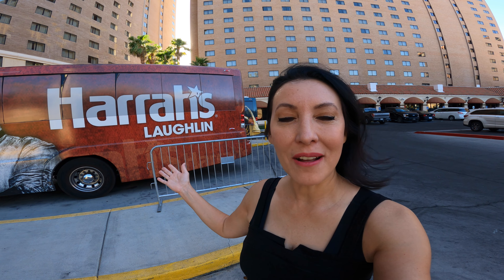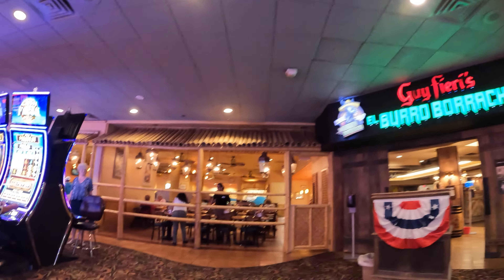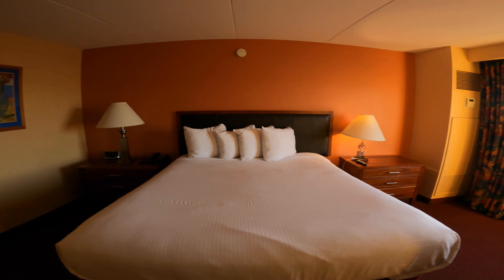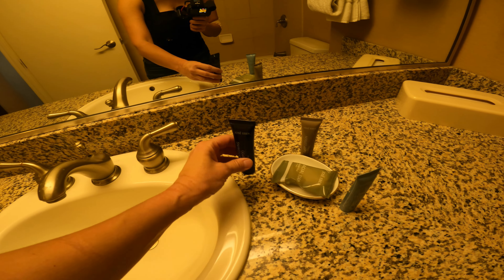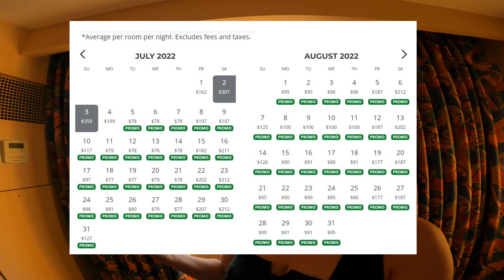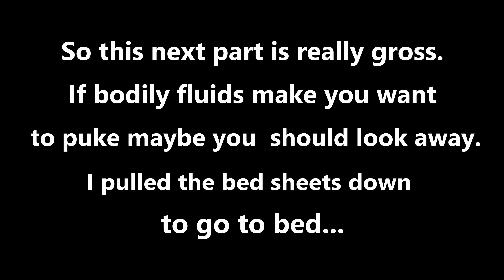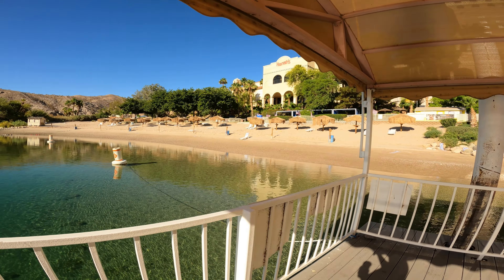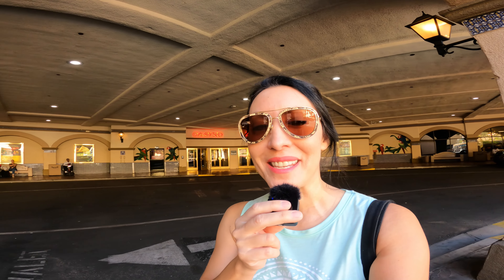Watch First! Harrahs Laughlin North Tower / South Tower visit and hotel review, casino and beach.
Hello, I stayed at the Harrahs hotel and casino in Laughlin NV North Tower / South Tower for the first time and here is my honest review.  Beach was nice.

Welcome to Lake Las Vegas Life!  On this channel, I'm going to talk about and SHOW you the Lake Las Vegas community, as well as the surrounding areas of Boulder City, Henderson, Las Vegas, the Las Vegas Strip, Lake Mead, and great day trips not too far away.  I talk about tips, trips, recommendations, the positives, the negatives, and answer frequently asked questions I see about these areas on the web.  I am NOT a Realtor, so I am not trying to sway you towards any one particular builder or community within the Lake Las Vegas area.  I've lived in Las Vegas and currently in Henderson / Lake Las Vegas.